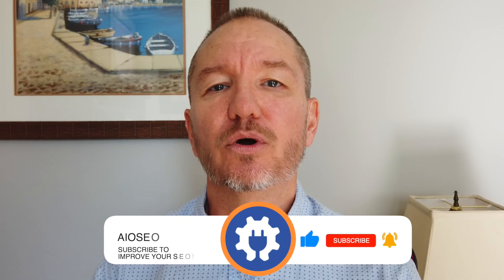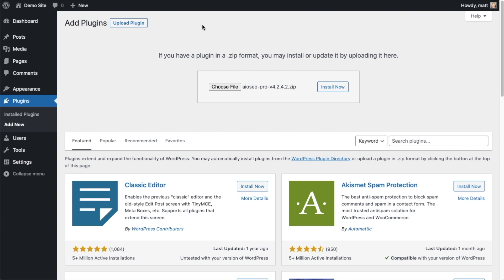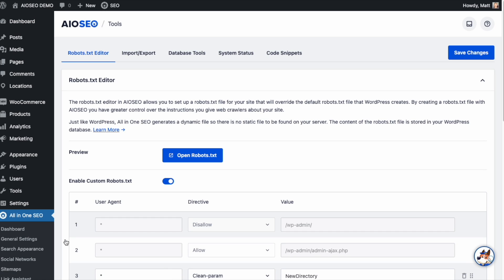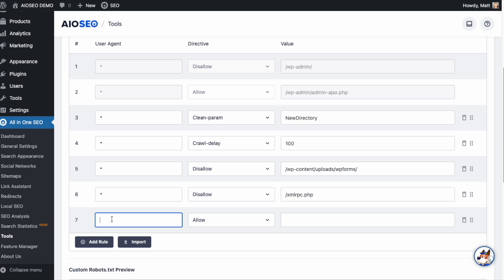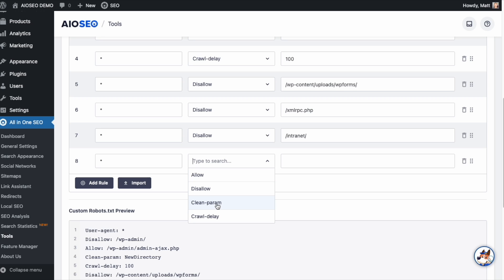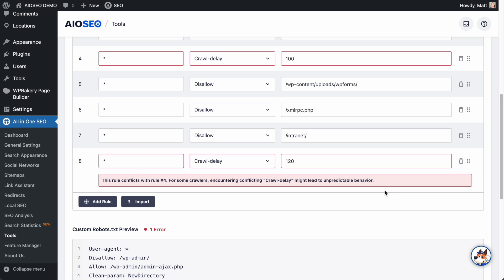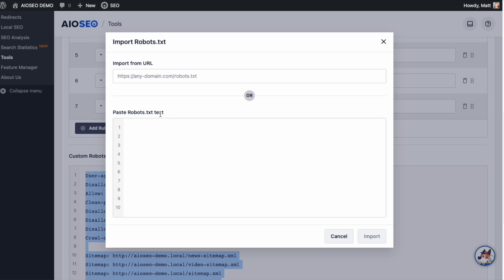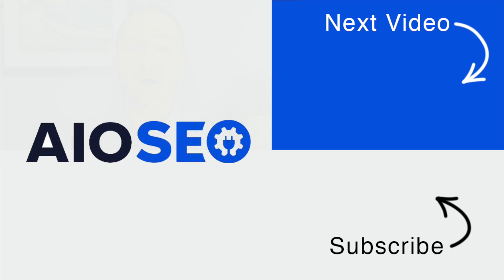How To Easily Edit a Robots.txt File in WordPress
Are you looking to edit a robots.txt file on your WordPress website? This video will walk you through the steps to do just that.

To get started editing your robots.txt file, click on Tools in the All in One SEO menu, and then click on the Robots.txt Editor tab.

AIOSEO will then generate a dynamic robots.txt file. Its content is stored in your WordPress database and can be viewed in your web browser as we’ll show you in a bit.
Once you’ve entered the Robots.txt Editor, you need to Enable Custom Robots.txt.

Click on the button so it turns blue.
You’ll then see the Robots.txt Preview section at the bottom of the screen, which shows the WordPress default rules that you can overwrite with your own.

The default rules tell robots not to crawl your core WordPress files (admin pages). It’s also recommended to not crawl plugins and themes. They don’t include any relevant content and are unnecessary for search engines to crawl.

Now, let’s move on to how you can add your own rules using the rule builder.
Adding Rules Using the Rule Builder.

The rule builder is used to add your own custom rules for what pages the robots should crawl or not.

For instance, if you’d like to add a rule that blocks all robots from a temp directory (meaning a temporary folder on for example a hard drive), you can use the rule builder to do this.

To add a custom rule, simply enter the User Agent (for example Googlebot crawler) in the User Agent field. Or you can use the * symbol that will make your rule apply to all user agents (robots).

Next, select either Allow or Disallow to allow or block the User Agent.

After you’ve decided what bots to allow or disallow, you need to enter the directory path or filename in the Directory Path field.

And if you want to add more rules, you can click the Add Rule button and repeat the steps above.

Don’t forget to save your changes when you’re done.
Anyway, when you’ve saved your new rules, they’ll appear in the Robots.txt Preview section.

To view your robots.txt file, you simply click on the Open Robots.txt button.

Now, let’s take a look at how you can edit your rules next. To edit your rules, you can just change the details in the rule builder and click on the Save Changes button.

It’s very easy! And so is deleting rules like we’ll show you next. To delete a rule, simply click the trash can icon to the right of the rule.  It's simple as that!

Timestamps:
00:00 - Intro
00:14 - What Is A Robots.txt File
00:47 - Install AIOSEO
02:43 - The Robots.txt Editor
02:54 - View Your Robots File
03:17 - Enable And Edit Custom Robots File
07:27 - Robots Editor VS Hand Coding
07:58 - Importing A Robots.txt File
09:03 - Outro

You can read more information on how to create and edit a robots.txt file in WordPress here: